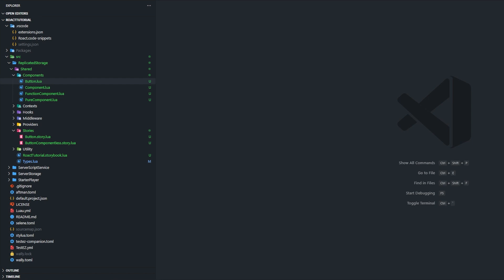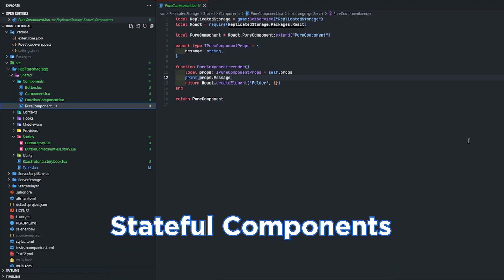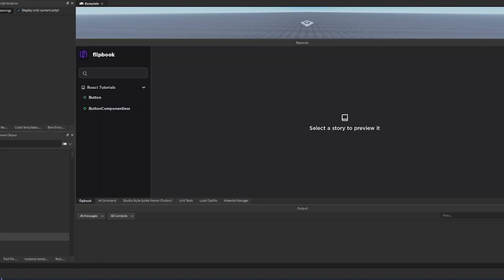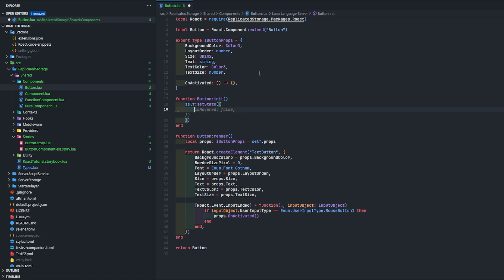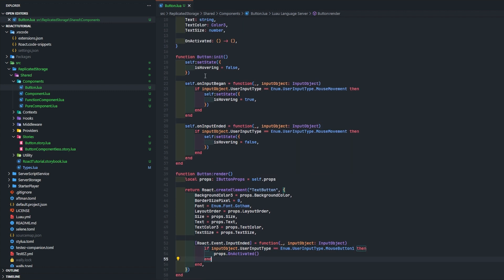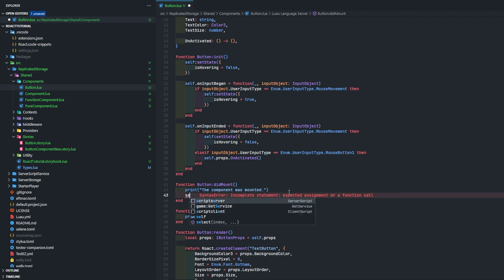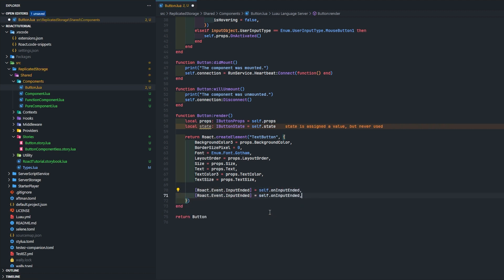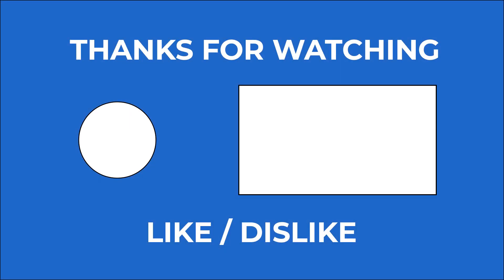The ULTIMATE Roact Components Guide... | Roblox Scripting Tutorial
In this ADVANCED Roblox scripting tutorial, learn how to use components in the powerful UI tool: Roact. Many popular games like Bed Wars, Adopt Me, Islands use this tool to make UI very easily! Components are an essential piece to Roact and this tutorial teaches you how to make them!

VectorThree is an innovative company expanding the Roblox development education space. Want to work with us? Email!